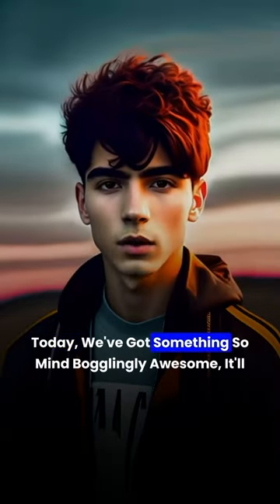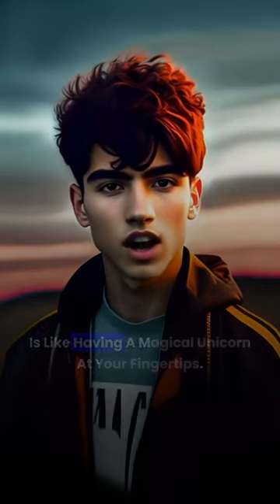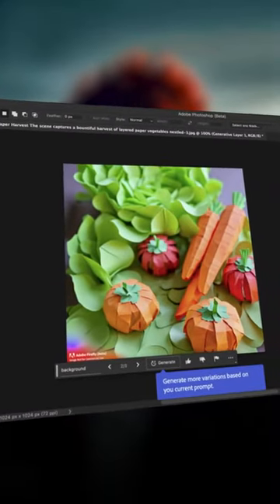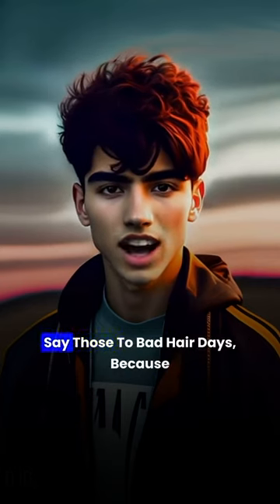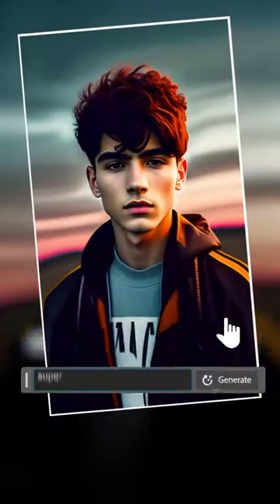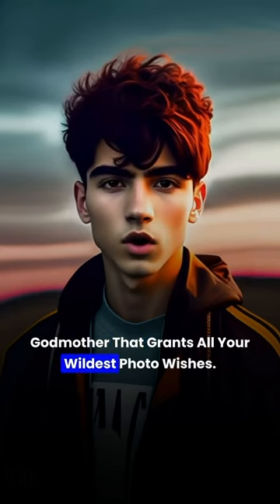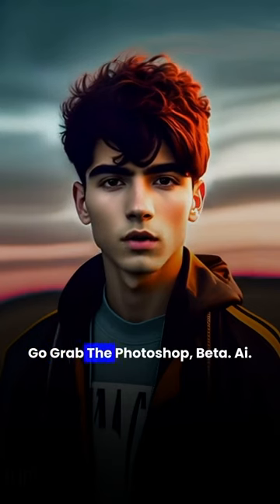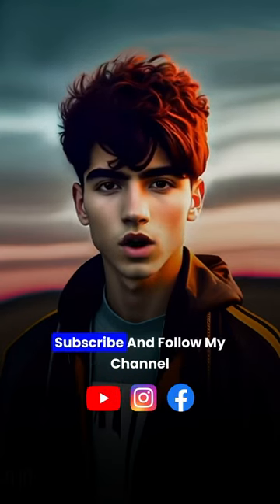The New Ai Tool For Revelution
PS Ai